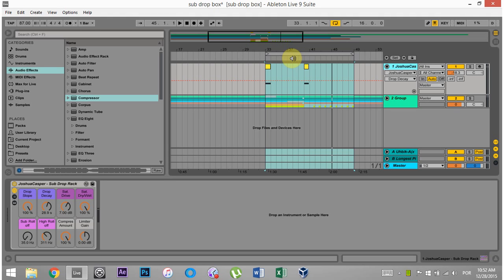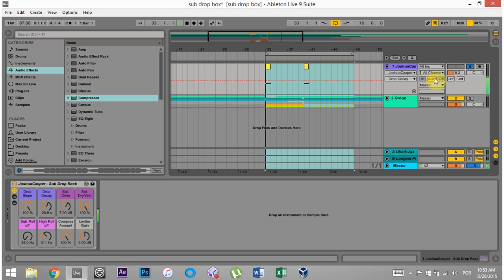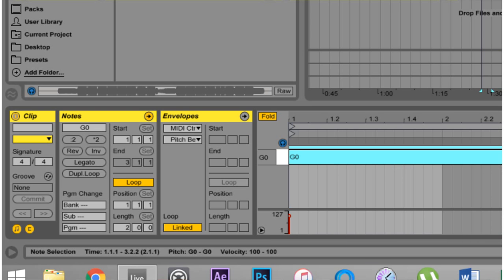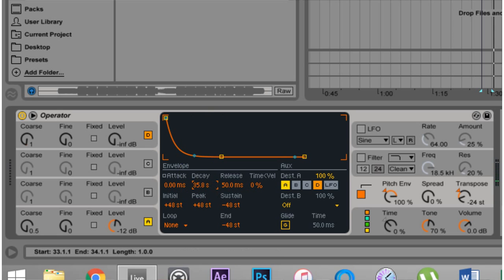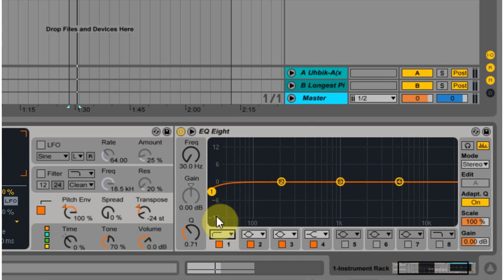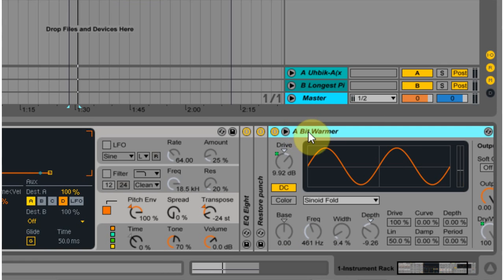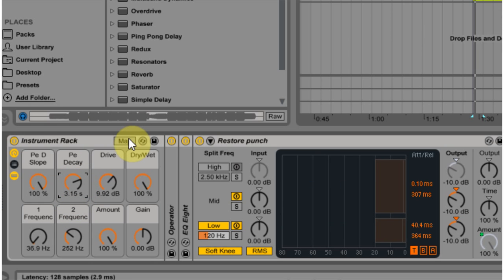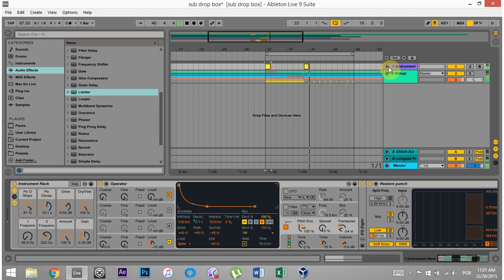Ableton Tutorial: Operator Sub Drop Rack [download]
Download or Learn How to Make this Sub Drop Box driven by Live's Operator and native FX!

Download and Video Tutorial can be found at the bottom of this post.

The Operator Set Up

We will only be using one OSC. I like to turn the others off if I am not using them because I like the quick visual cues. When you deactivate an OSC in Operator it does actually save a bit of CPU according to Ableton. It also discolors the OSCs in the LFO, Filter, and Pitch Envelope areas.

For OSC 1 it is quite simple.

Make sure the course parameter is set to 0.5. Everything should be the same as the default.

sub-drop-box-osc-envelope-settings
OSC1 Settings
We can deactivate the LFO and the Filter.

For the Pitch Envelope turn it up to 100% and the Transpose down to -24st (2 octaves). You don't need to do this, thought my midi not is at G0 and I found this make the most sense for how I work.

For the envelope focus on the second row of parameters. Make the following adjustments:

Initial +48st; Peak +48st; Sustain -48st; End -48st

sub-drop-fx-instrument-pitch-envelope-settings
Pitch Envelope Settings
Next right click on Operator's title bar and select "Group". Then right click the Decay parameter and Map to Macro 2. Next you need to click that little square next the the Attack parameter to see the Slope parameters. Right click on Slope D and Map to Marco 1.

slope-paramter-map-to-marco-operator
Pitch Envelope Slope Parameters
Now you can control the length of the Sub Drop and the Slope of how it drops from the top to the bottom.

For my rack I went into Map mode and adjusted the Minimum Value for the Decay time to about 11 seconds as nothing shorter than that sounded that great.

minimum-value-map-mode-decay-time
Map Mode | Macro Mappings
The last thing you can do is go into the main output module and turn down the rack to -4dB to be safe. Also make sure there is only 1 voice for the VSTi. This means Operator will only play one note at a time, which is good practice for anything sub bass.

voices-setting-operator-tutorial-sub-bass
Voice Control in Operator
By now you should have a standard Sub Drop sound when you press a key or run a midi note on the channel.

The Effects Chain

Now, I went a bit further for my rack and your download by adding a few effects that add to the quality and interest of the sound as well as some sculpting features.

My chain contains an EQ 8, Multiband Dymanics, Saturator, and Limiter. (in that order)

You can click the image to see how to set them up and to see which parameters I chose to map to macro controls in the main rack.

Download the Rack